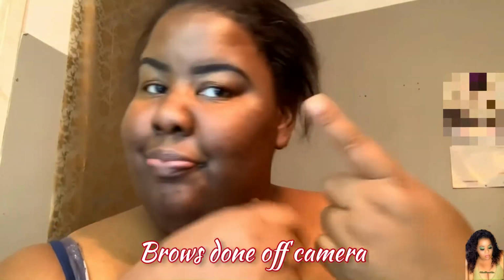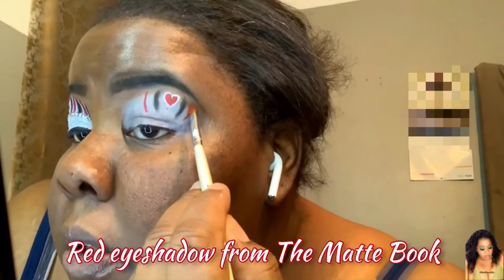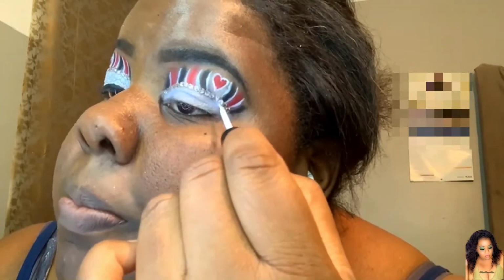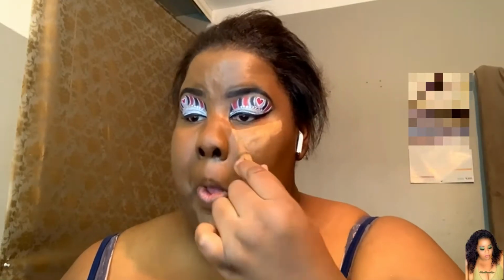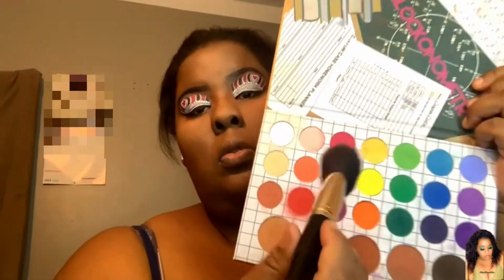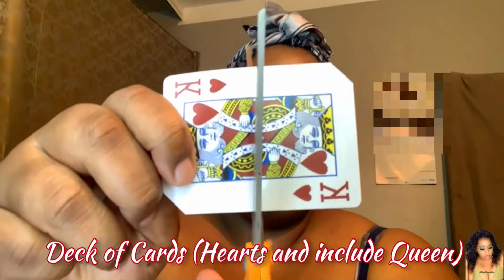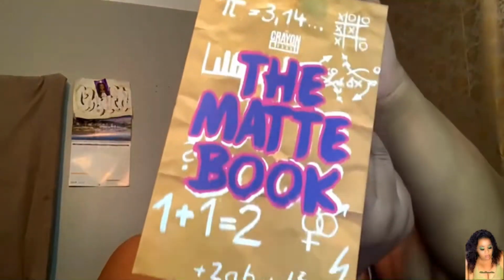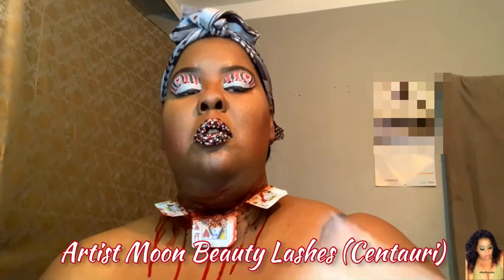Queen of Hearts with Cut Neck | Halloween Makeup Tutorial 🔪♥️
Hey Everybody!!

Today’s Halloween tutorial is on The Queen Of Hearts With a Sliced up Neck.   Used a couple of products to make it look realistic!

Hope you all are enjoying the Halloween month and looks.   There will be plenty more to come! 🔪♥️

Hope you guys enjoy as much as i did.  Definitely Plenty more to come so stay toon!  Don’t forget if you like 👍🏽 and if you love become a Subbie!  Definitely appreciated!!

Brows:
LA Girl Pencil (Brown & Black)
LA Girl Pro Concealer: (Toffee & Beautiful Bronze)

Eyes:
Morphe: 35B Palette
The Crayon Case Matte Book
Nicka k Lippie (Shiraz)

Eyeliner:
Black Radiance Black Velvet Liner

Lashes: Artist Moon Beauty (Centauri)

Lips:
The Crayon Case Lippie (BlackBoard)

Foundation: Fenty Beauty Pro Filt’r Hydrating Foundation (440)

Bronzer: Makeup Revolution Glow Bronzer (deep)

Finishing Powder: Black Radiance Soft Focus

Highlighter: Juvia’s Place Saharan 2 Palette

Other Face Details:
Deck of Cards
Scar Wax: Amazon
Fake Blood : Amazon

Social Handles:
BrandNew_Beauty (Instagram Makeup)
MizsBrandNew: (TikTok, Instagram, & Snapchat)

Song: Tevin Terrell- Be Forreal